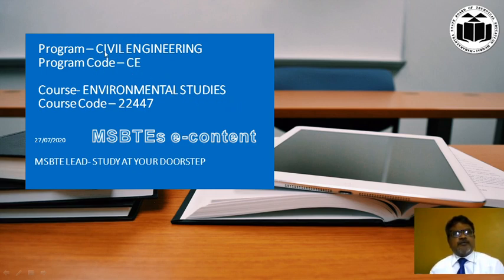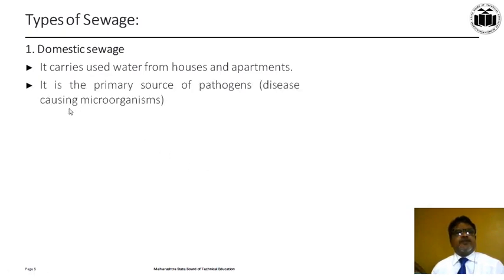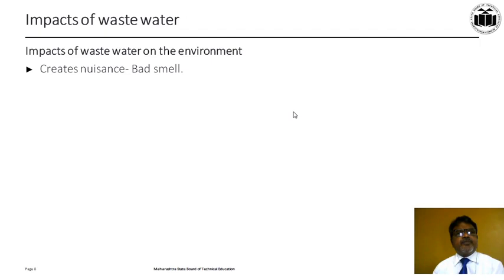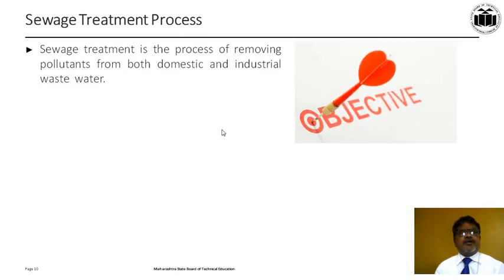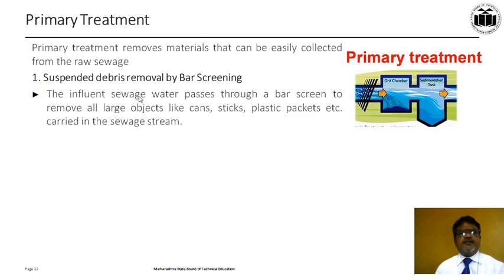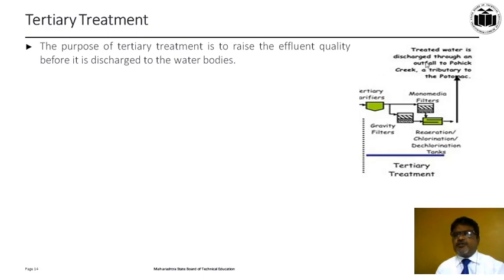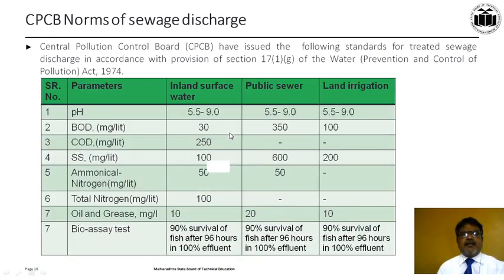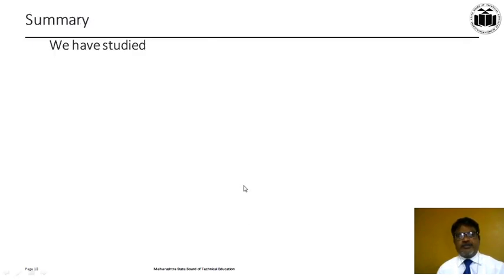22447 EVS CO 4 VIDEO UO 4f, 4g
This video is helpful for students of  all branches in Engineering Diploma related to  MSBTE